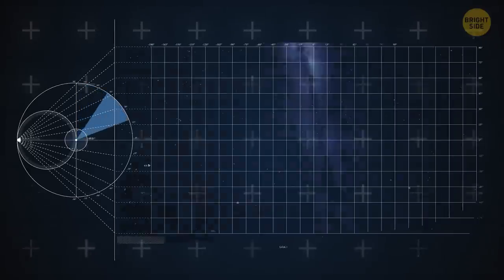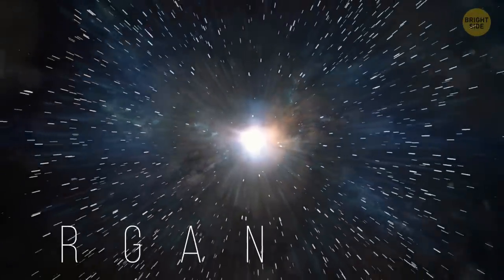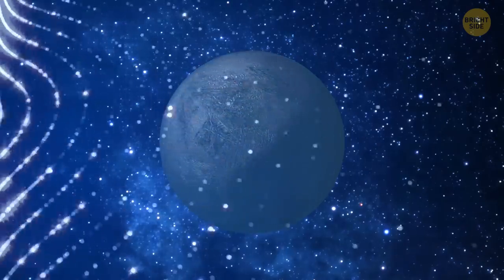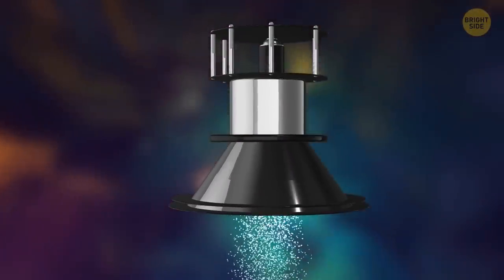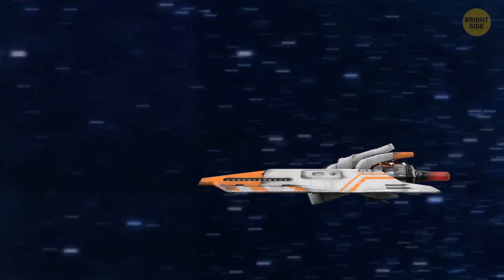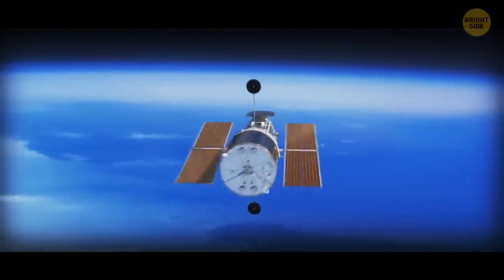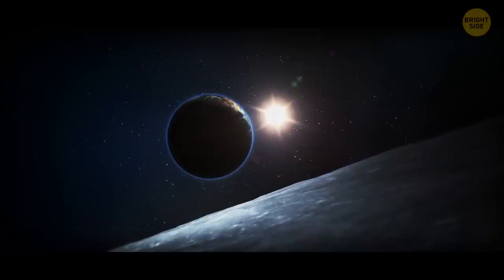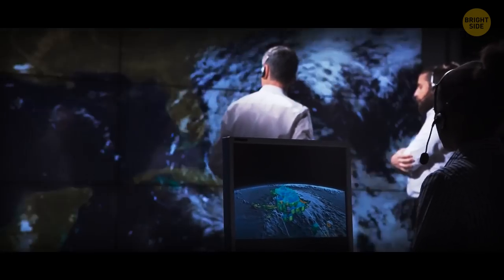Why Are Galaxies Flat but Planets Round?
Space is vast and has so many secrets to share with us. If we think of any planet, the first image that comes to mind is that of a round object. It can be different in color or surrounded by cloud bands, but still round. But when we think of galaxies, we imagine a thin glittering streak across the sky. Why is it so? Can galaxies be anything other than flat?